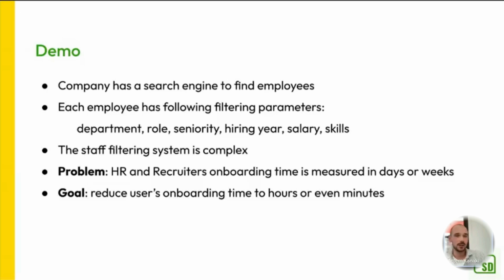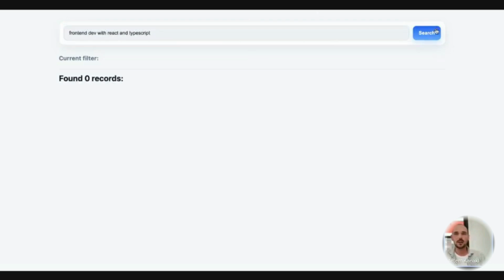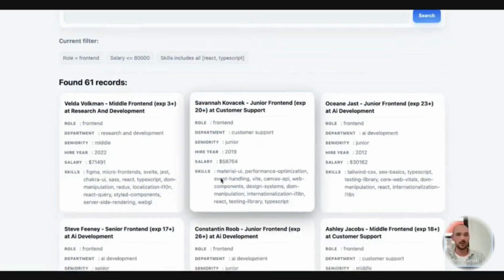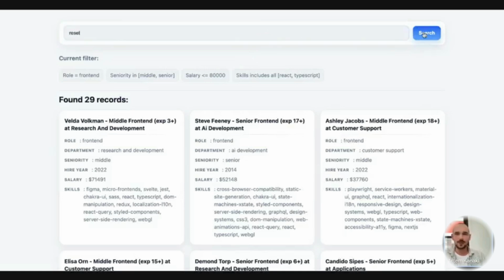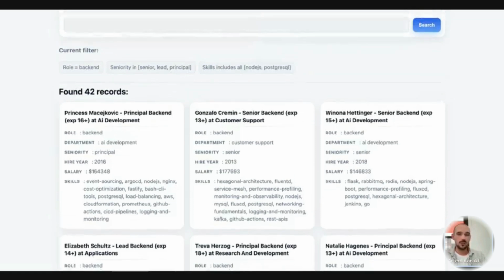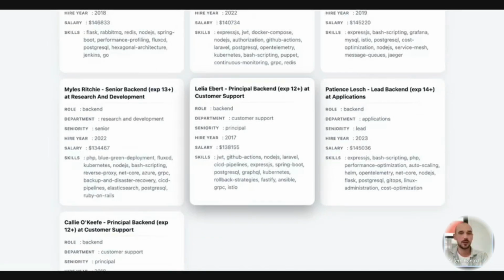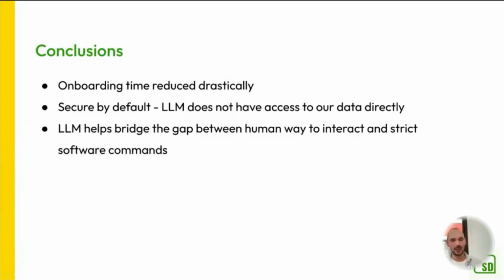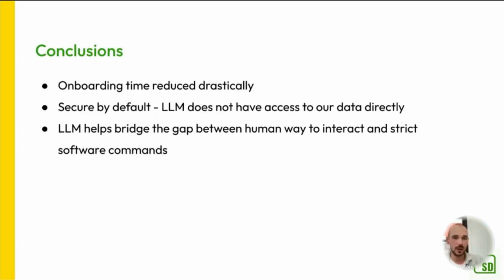Smartere filtre, bedre brukeropplevelse: Bruk av LLM-er for å omforme søk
Denne workshopen utforsker hvordan store språkmodeller kan gjøre rigide filtre om til naturlige, samtalebaserte søkeopplevelser. Vi vil gå gjennom en funksjon fra den virkelige verden der AI forbedrer spørringer, forbedrer synligheten og forbedrer den generelle brukeropplevelsen.